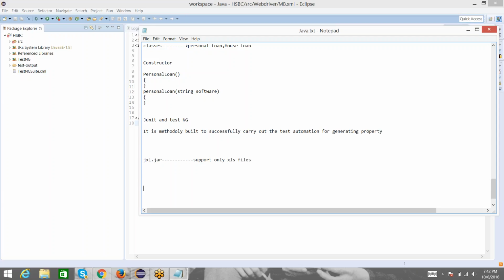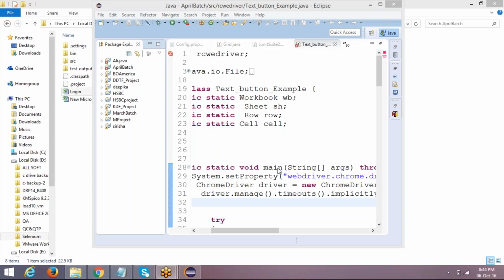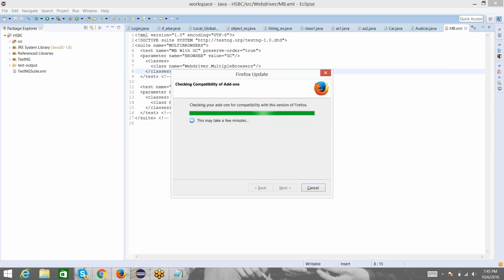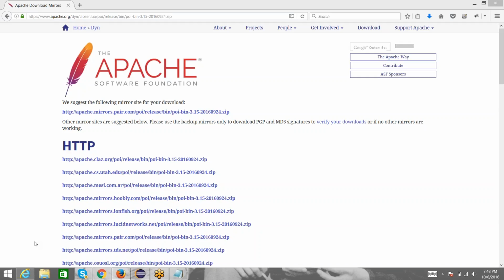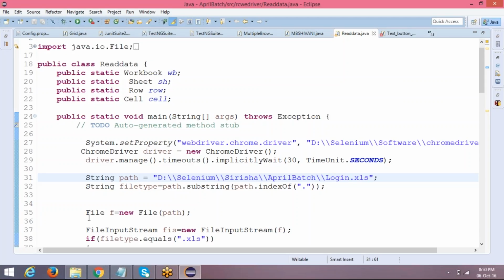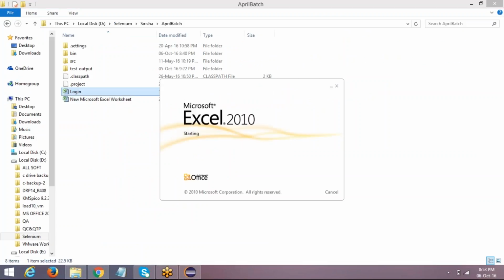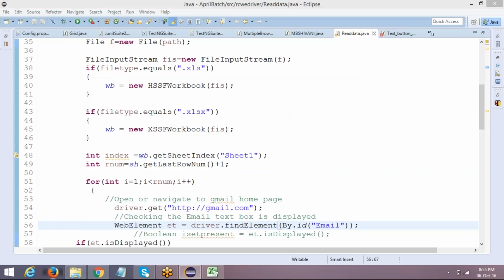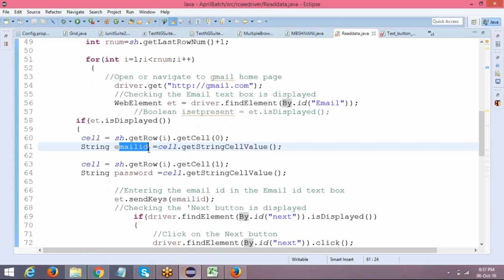16 Selenium Tutorial